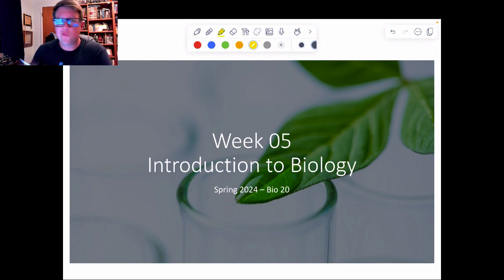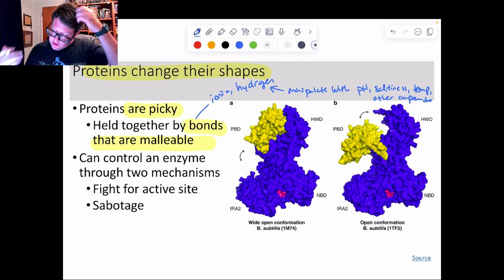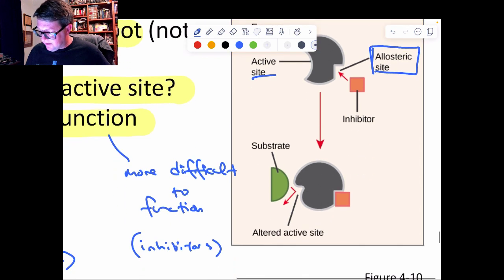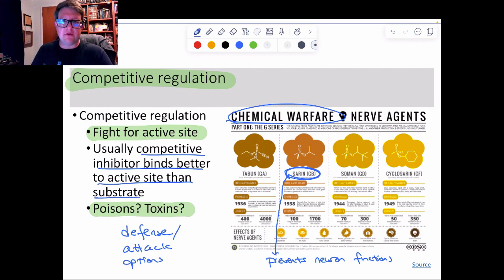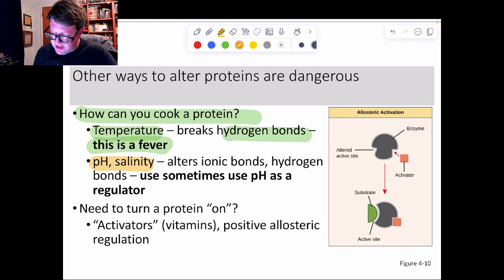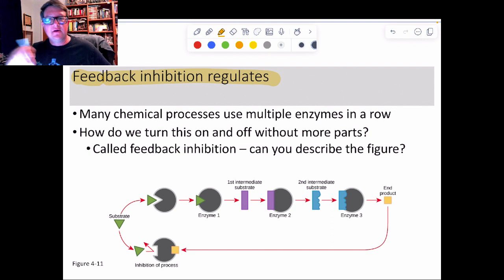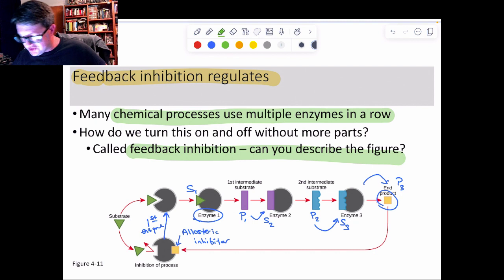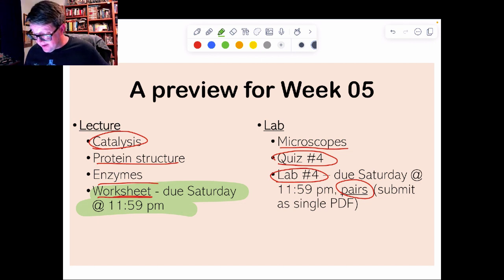Saddleback: Spring 2024 Biol 20 - Week 5 Part 2, Topic 2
Enzyme regulation